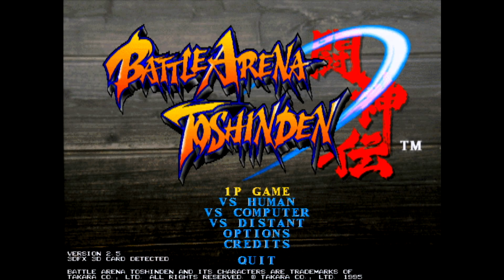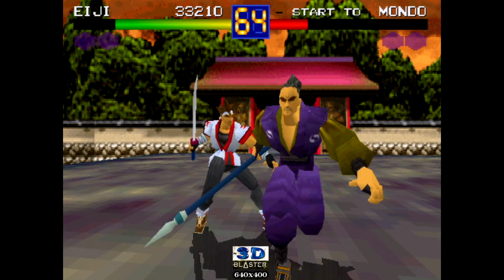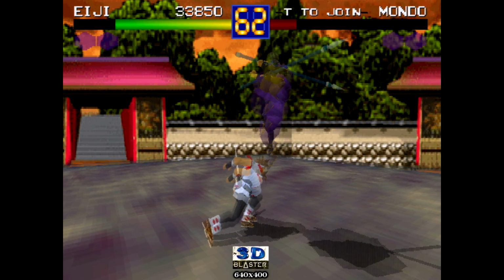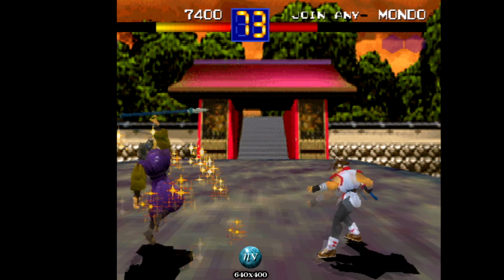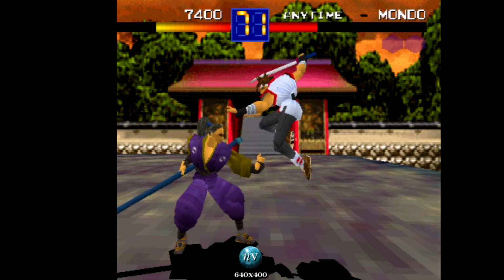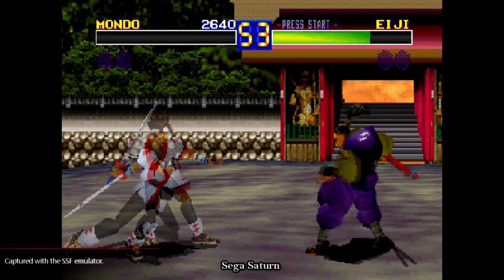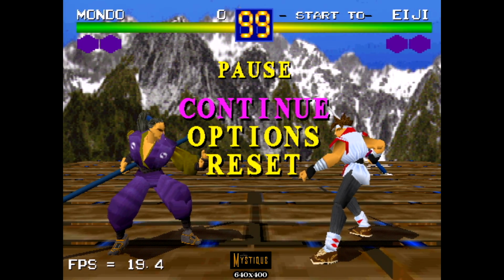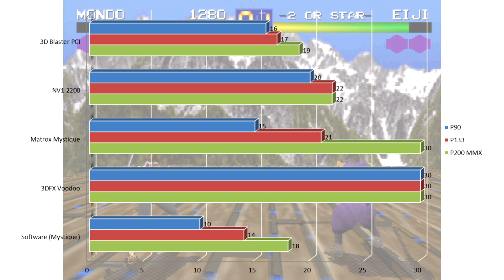3D Acceleration Comparison Ep13: Battle Arena Toshinden on 3DFX / 3D Blaster / Mystique / NV1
Battle Arena Toshinden PC version. Developed by Takara and released for MS-DOS in 1996 by Playmate Interactive Entertainment. One of the very first (if not the first) PC retail release to include support for 3D accelerators namely the Creative 3D Blaster (VLB version, PCI support as patch later) and the Nvidia NV1, also known as the Diamond Edge 3D. I don't own the VLB version, and it is not tested in the benchmark. All settings are set to their maximum.

Personally I like the 3DFX version best, as you get the smoothest framerate and the best graphics, just make sure to adjust the brightness a tad :) I am still amazed how well the NV1 did in this game on the slower Pentiums, coming second to the 3DFX.

Includes footage from Playstation and Sega Saturn ports (both emulated as I don't own the real hardware).

The demonstrations used in this game are completely random, meaning you have to be lucky and spend alot of time to get get some useful comparisons out of them. This resulted in me having to do all the fighting while capturing, so sorry if I suck.

Captured with Avermedia GameBroadcaster HD on:
Intel Pentium 133mhz
32MB SDRAM
EPOX-EPMVP3E mainboard
Audio Excel 3D CMI8330 soundcard
Windows 98SE

With these cards:
Creative 3D Blaster PCI (CGL)
Orchid Righteous 3DFX Voodoo 1 PCI (Glide)
NV1 2200 2MB PCI (Nvlib)
Matrox Mystique 4MB PCI (MSI and software)